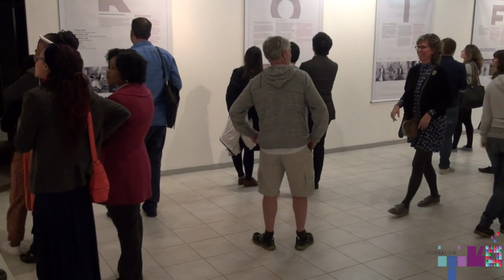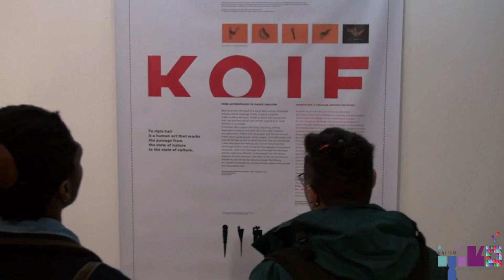Iziko On The Move - DUT Art Gallery Exhibition